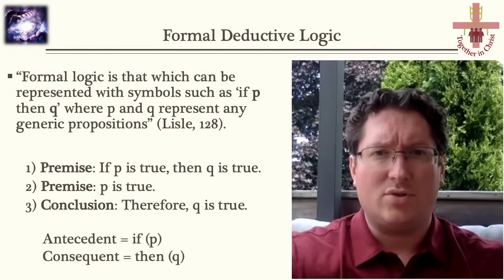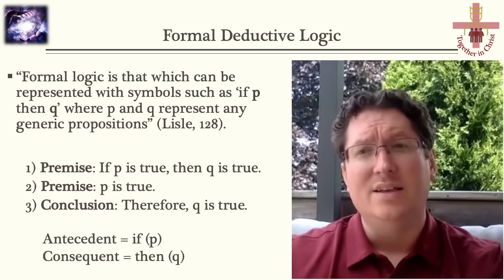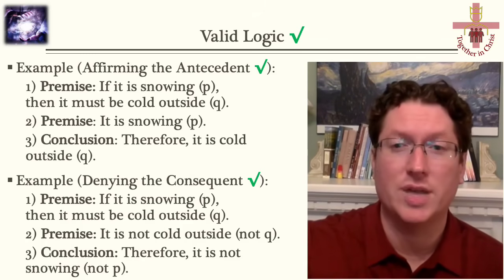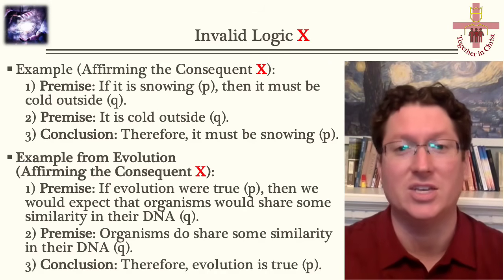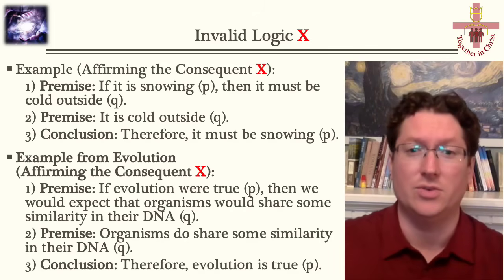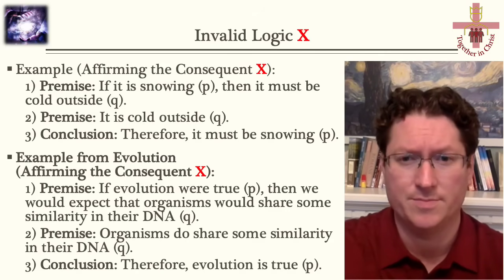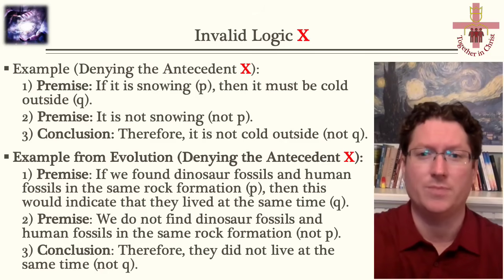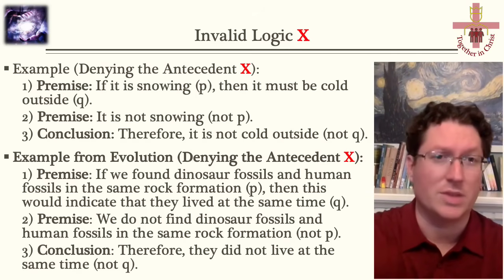Formal Logic Refutes Evolution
In this brief excerpt from the course, Creation, Science and Faith, Dr. Barber discusses how the use of formal logic helps us see logical errors more clearly.

As an example, we see that the most common defences of the myth of evolution are clearly errors in formal logic: affirming the consequent, and denying the antecedent.

Learning to submit our minds to the correction of God's Word, learning to think logically like our Creator, helps 'the mind of Christ to be formed in us' (Galatians 4:19; 1 Corinthians 2:16; Philippians 2:5).

We must never let ourselves be deceived into abandoning the only firm ground, which is the Christian Bible, the ground of absolute truth and reality.

This clip is based on Jason Lisle's outstanding book, The Ultimate Proof of Creation.

Are you submitting to the Holy Spirit speaking in and through the Scripture? Or are you quenching and resisting Jesus' Spirit?